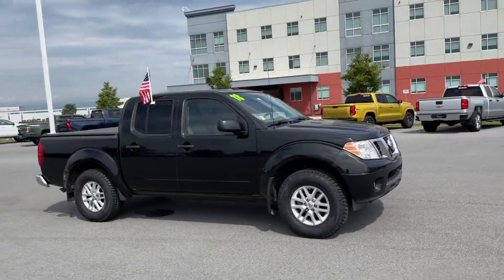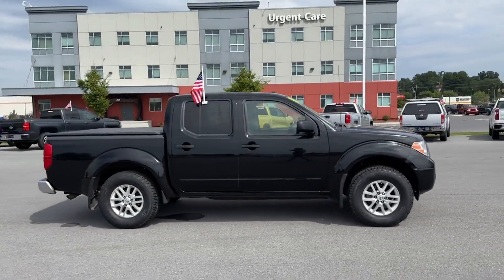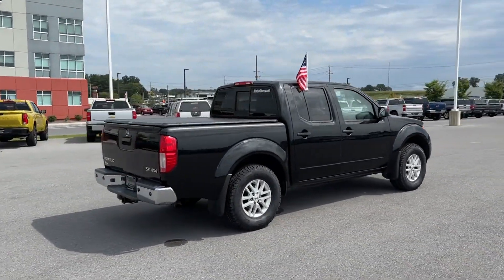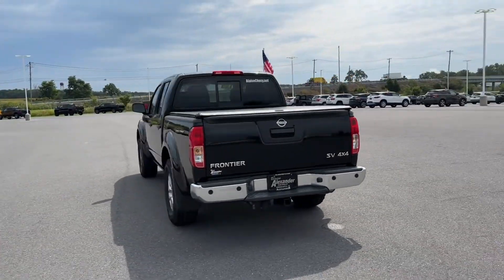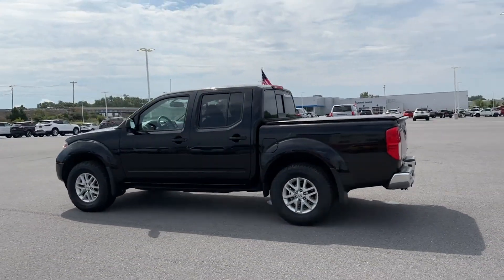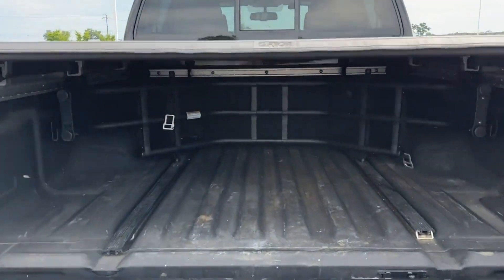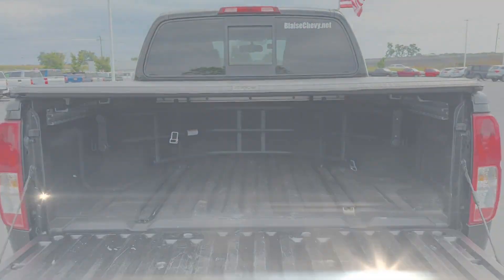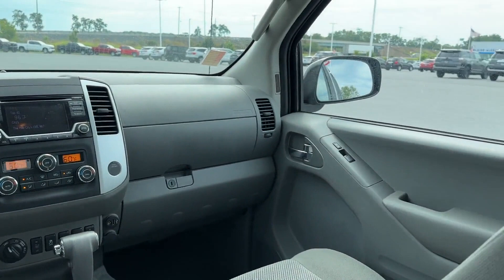2018 Nissan Frontier S Waynesboro, Chambersburg, Hanover, Carlisle, Frederick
2018 Nissan Frontier S 1N6AD0EV6JN759413 Video

With our large Pre-Owned Inventory, we have the perfect car, truck, or SUV to fit your needs.